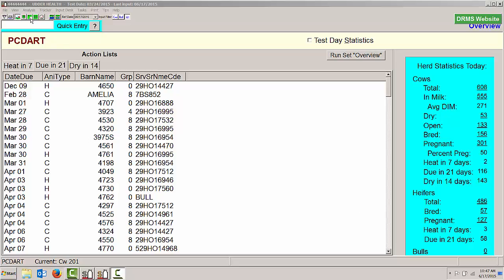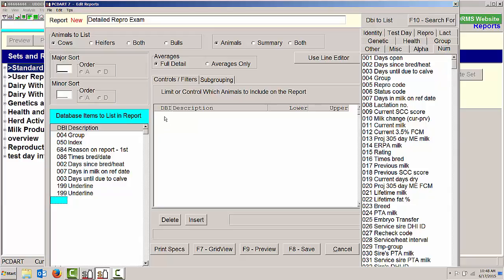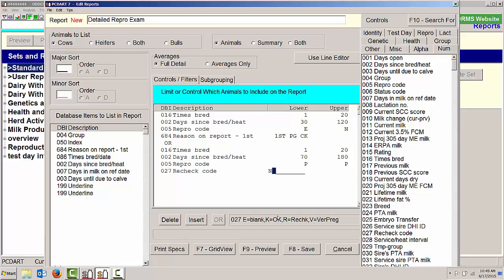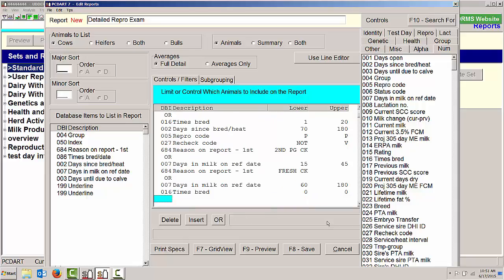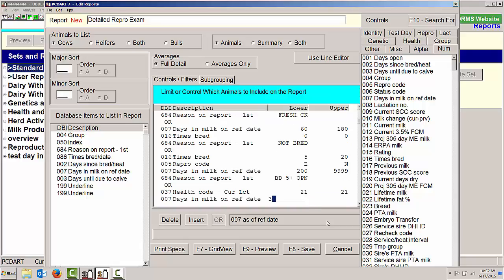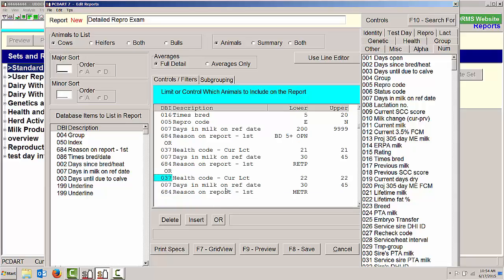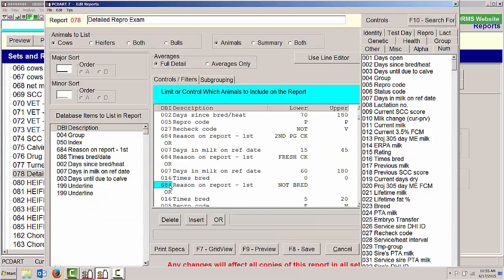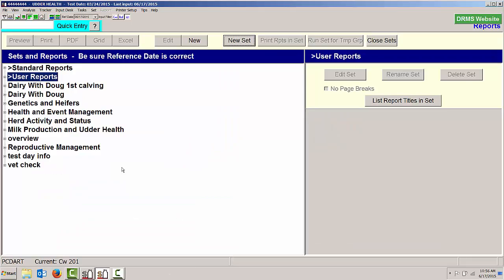Creating Detailed Repro Exams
Doug Brook, DHI Facilitator and Coach, shows how to create detailed reproductive exam reports using PCDART software.